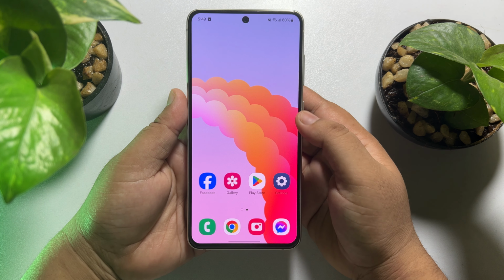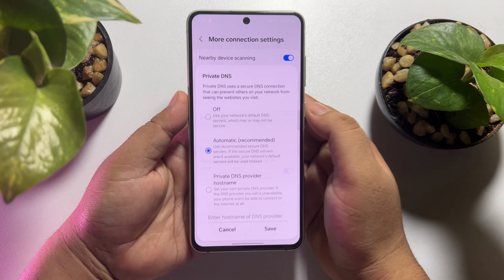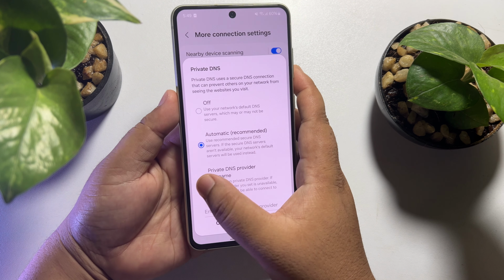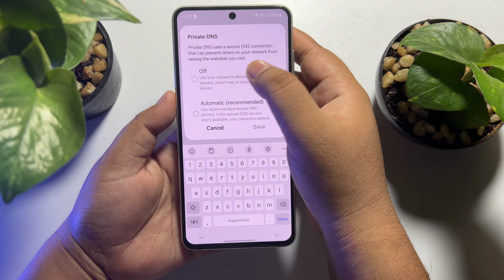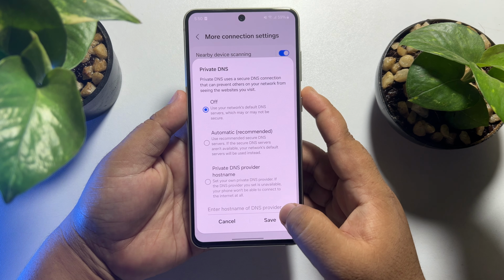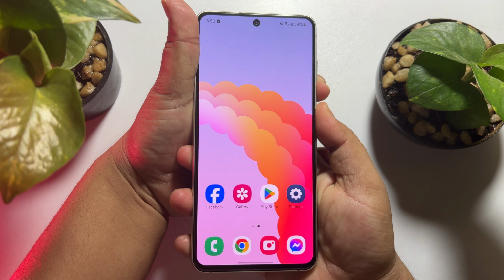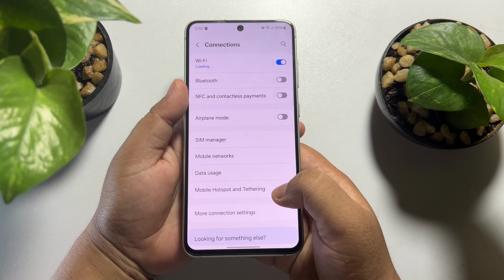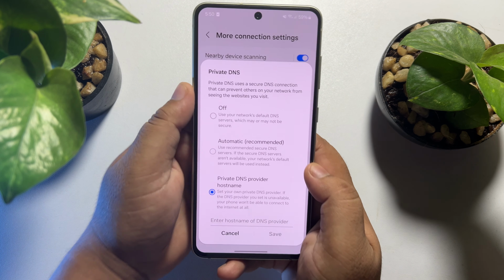Fix private DNS problem on android (Easy Solution)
If you're having trouble with private DNS on your Android device, watch this video to learn how to fix the issue. Don't let DNS problems slow you down!